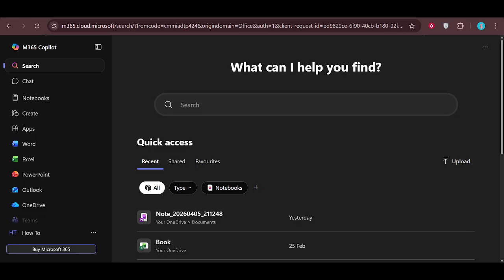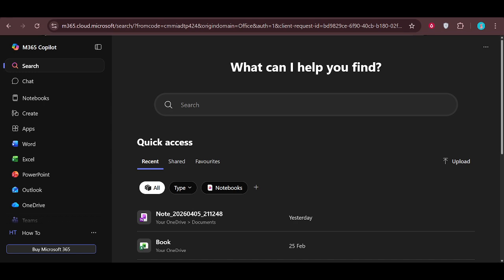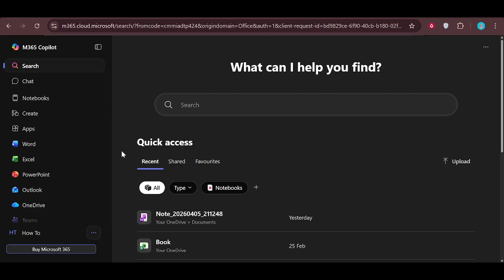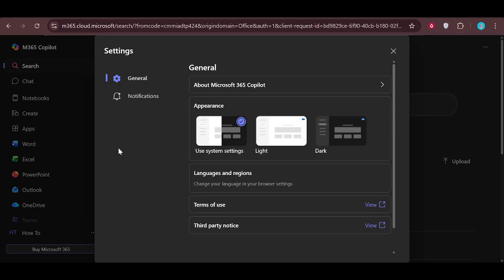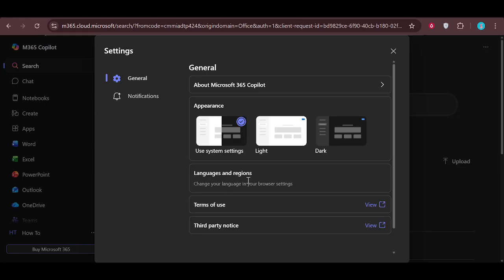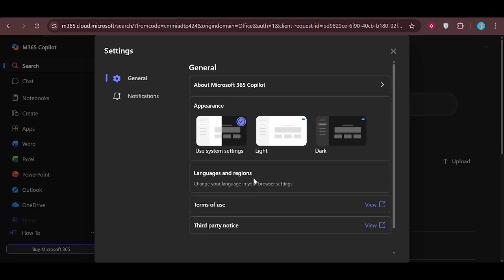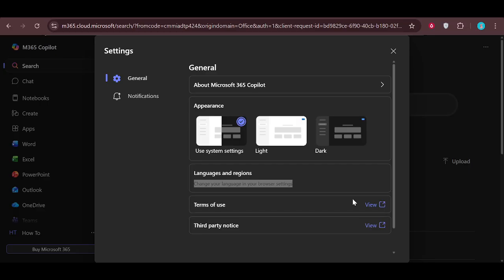How To Change Microsoft To Do Date Format (Quick Guide)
In this video, we explore the essential steps to change the date format in Microsoft To Do, helping you customize your task management experience. Learn how to navigate the settings effectively and ensure your dates display in the format that works best for you.

By watching this tutorial, you will gain practical skills to adjust your Microsoft To Do date settings effortlessly. Stay organized and efficient—try this today!